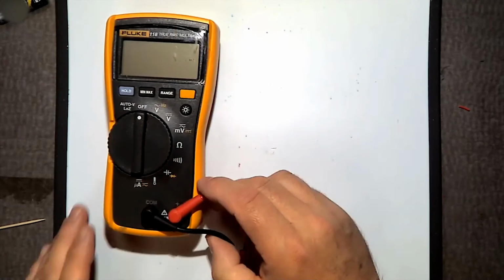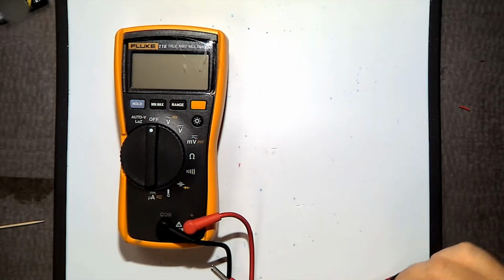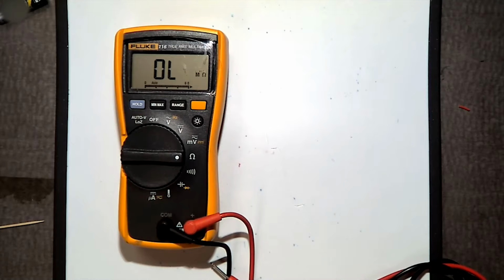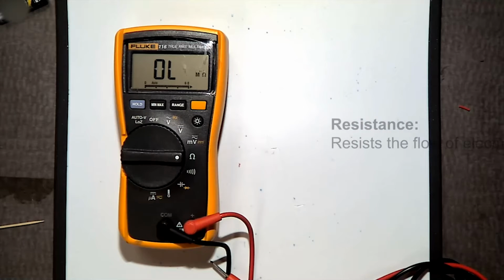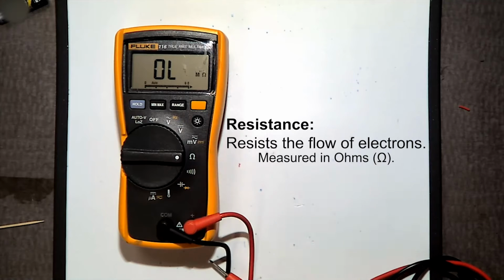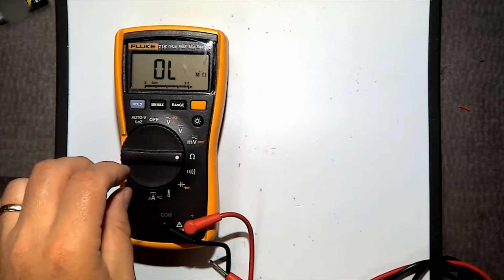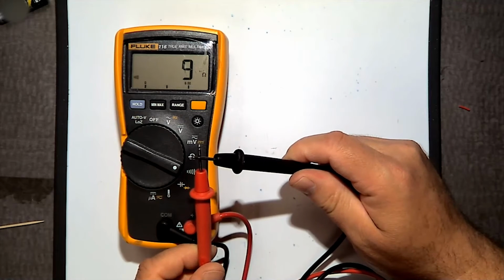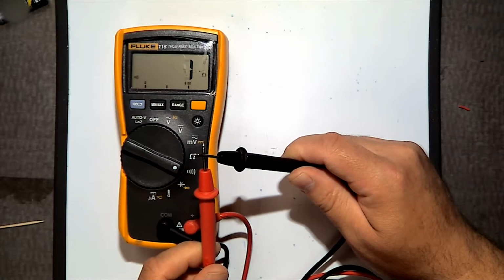Magic of Electricity | Lesson 5: Conductivity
Magic of Electricity Lesson 5 Conductivity adapted from the Magic of Electricity curriculum provided by National 4-H. Featuring extension associate professor, Dr. Grant Ellington.

A copy of the Magic of Electricity Textbook is available for purchase on the 4-H